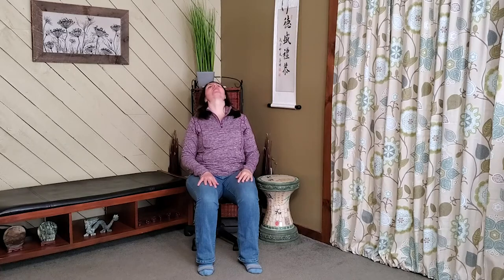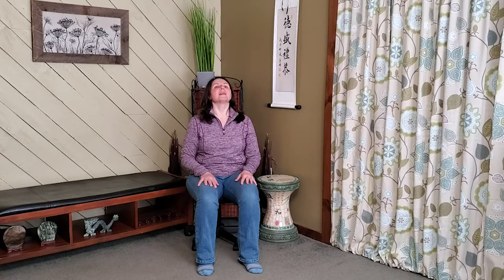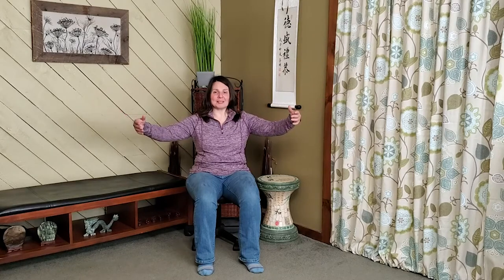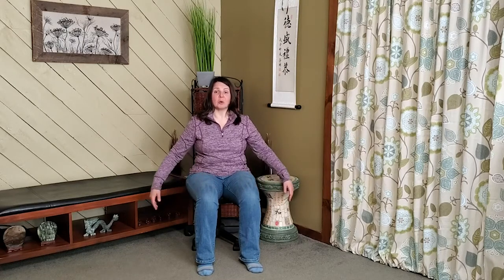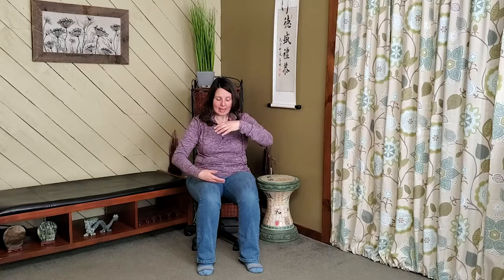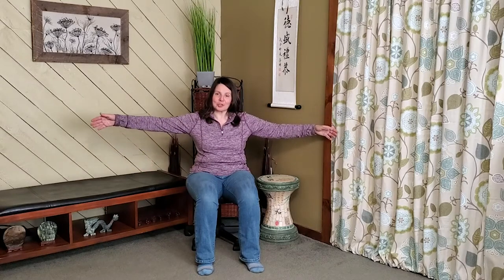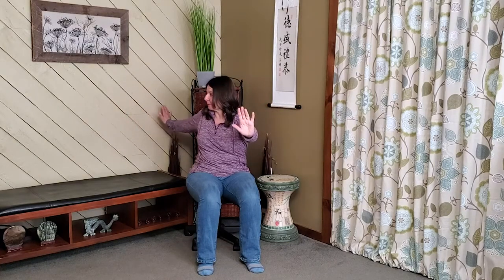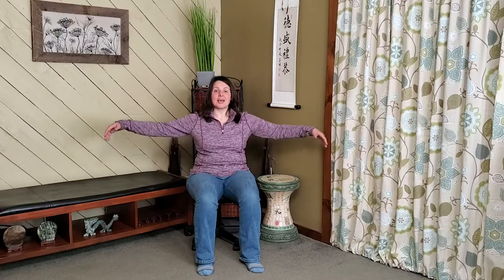Tai Chi with Me April 1, 2020